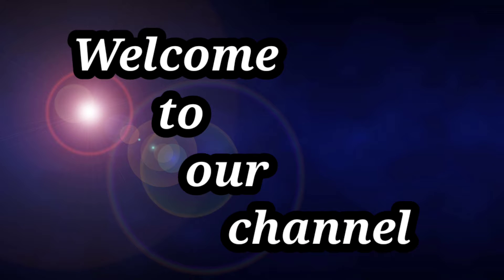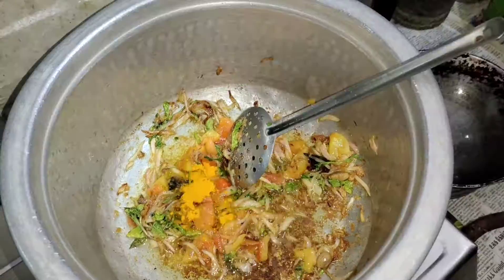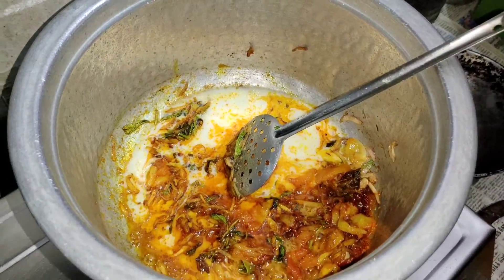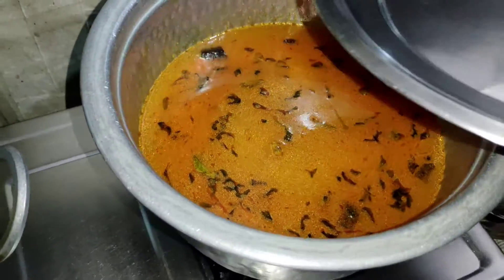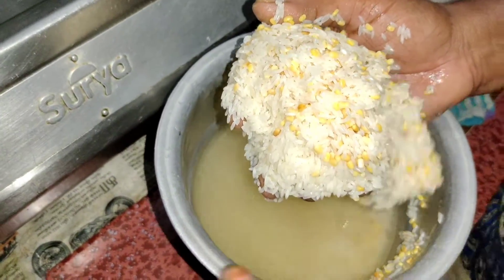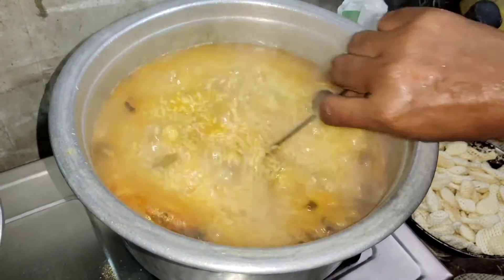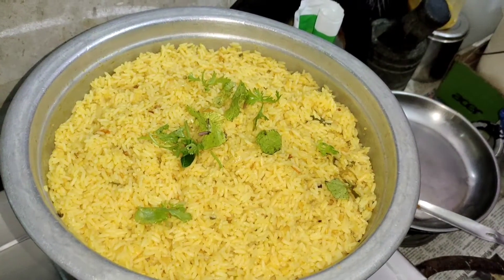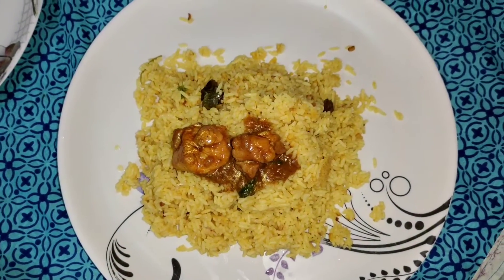பருப்பு சாதம் இப்படி ஒருமுறை செய்து பாருங்கள்😋